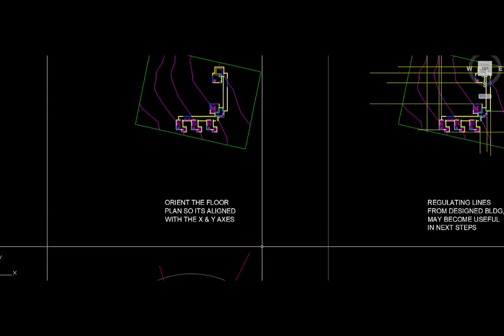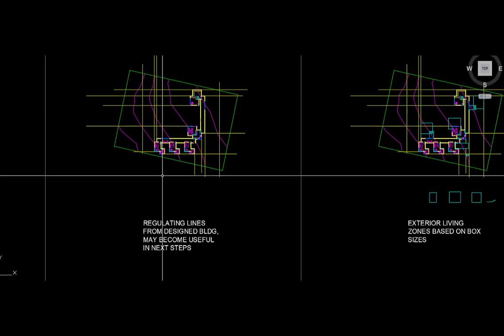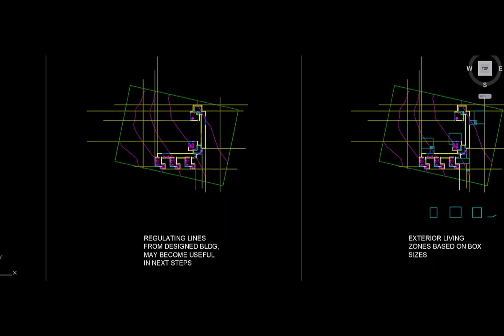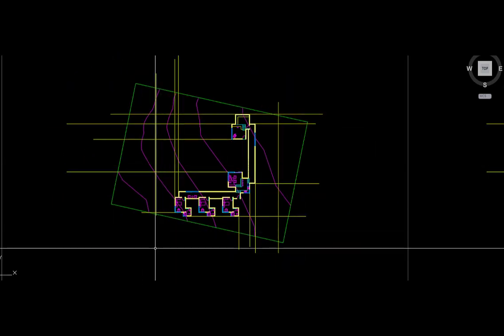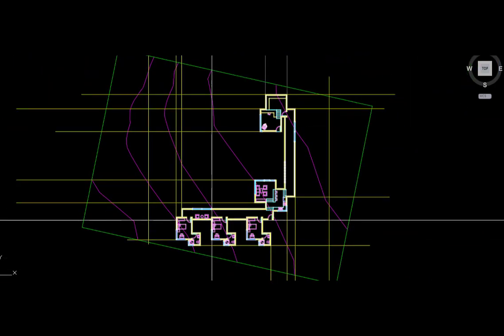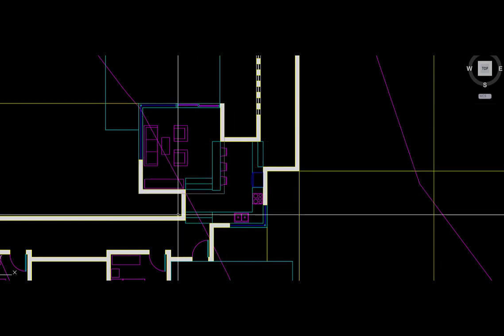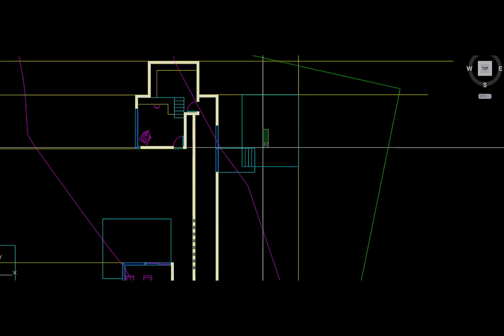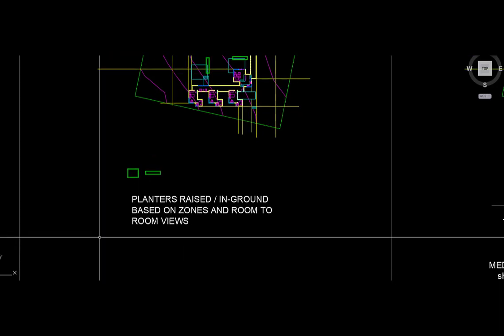arch 101 HR 02 Exterior Zoning Site plan Regulating Lines